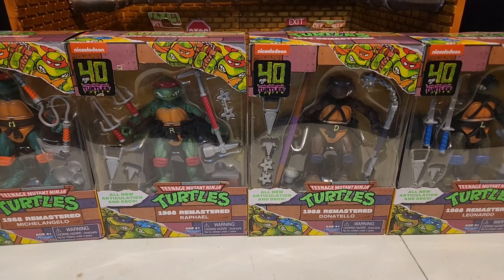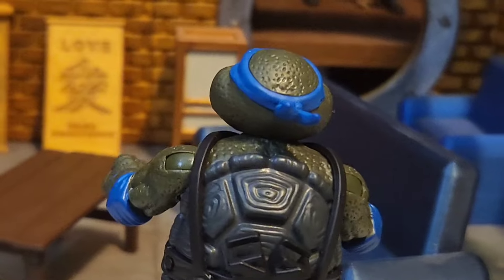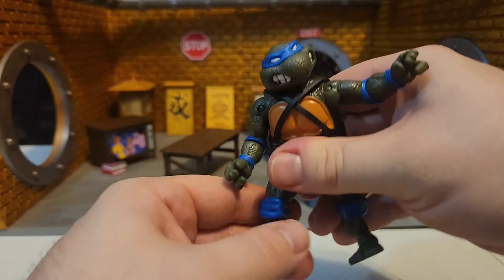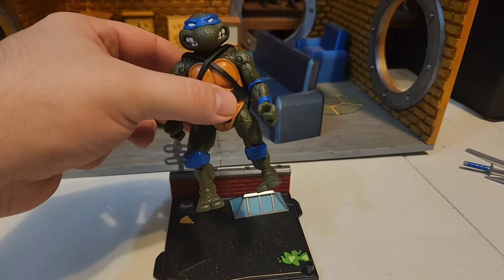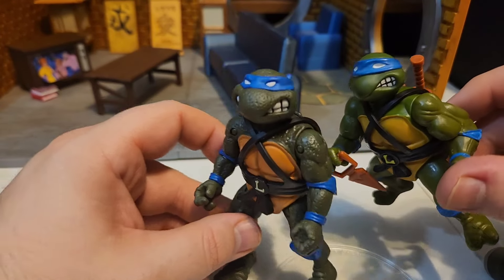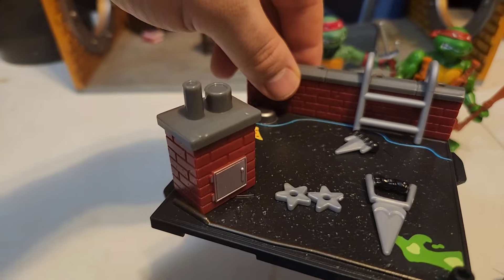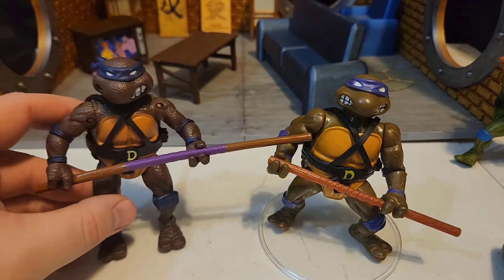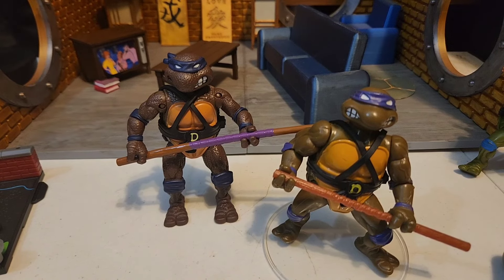Teenage Mutant Ninja Turtles' 40th anniversary remastered figures by Playmates review and comparison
Teenage Mutant Ninja Turtles articulated remastered versions of the 1988 Playmates action figures